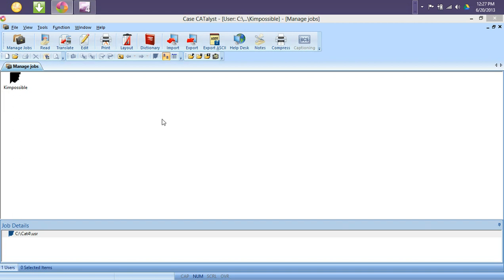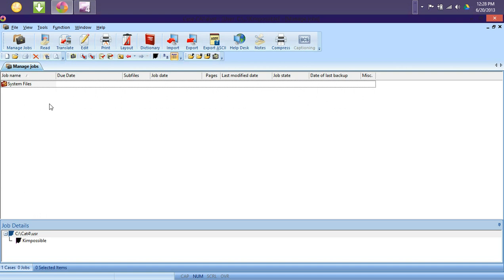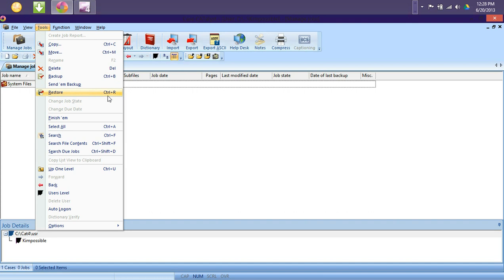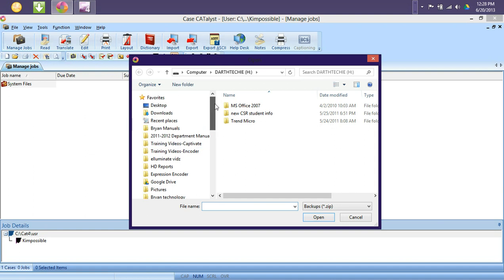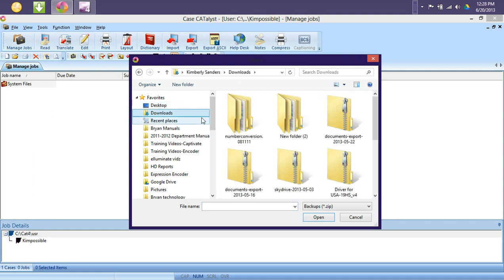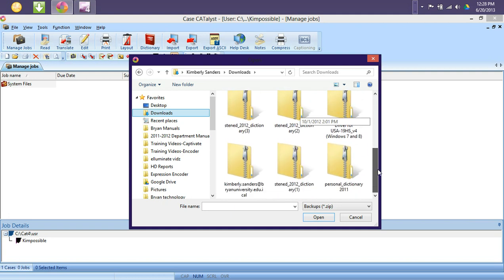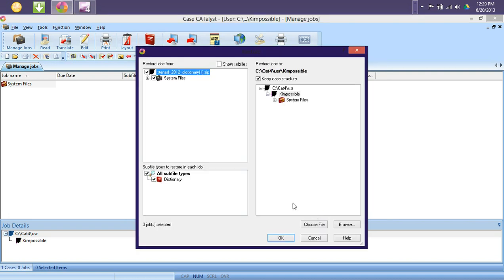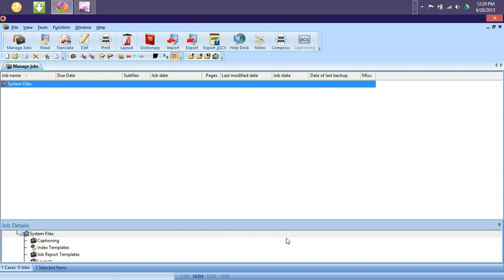StenED personal dictionary installation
This video will demonstrate how to install the StenED personal dictionary in casecat.